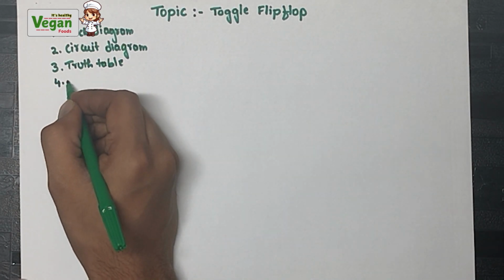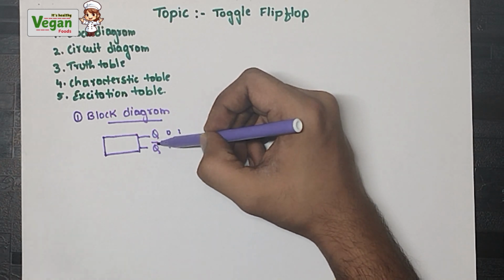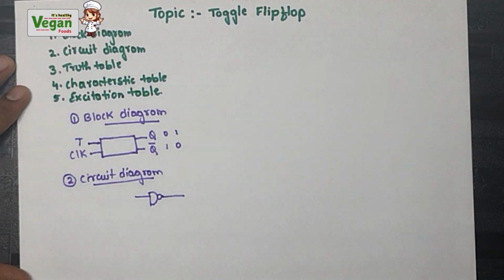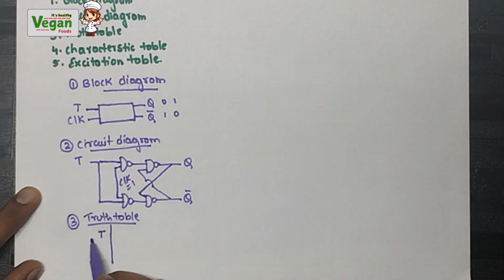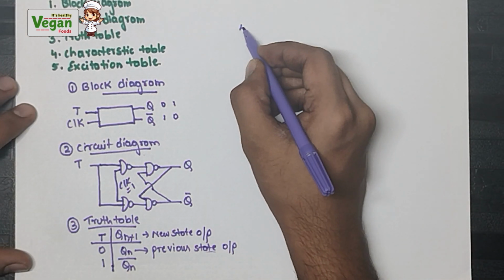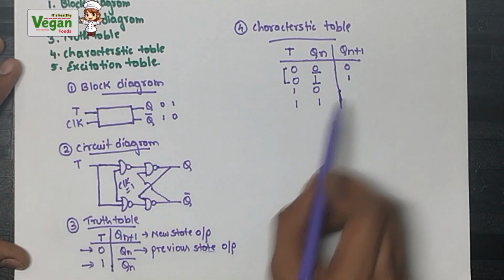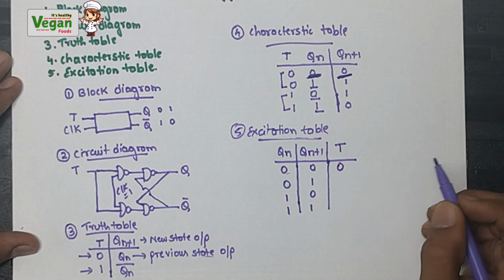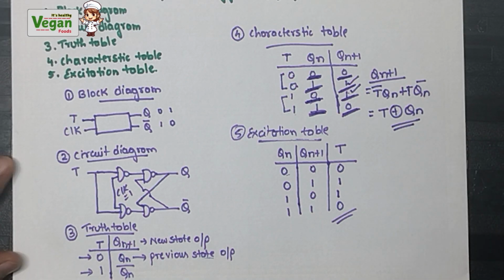T Flipflop | digital electronics| All Universities